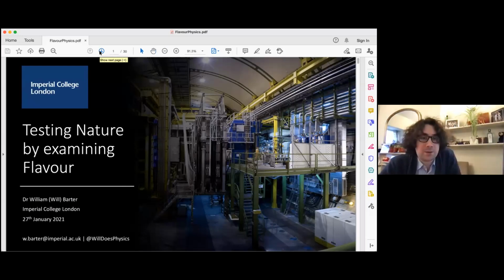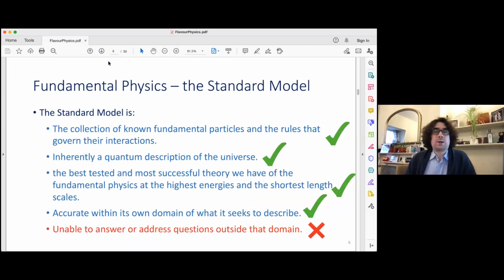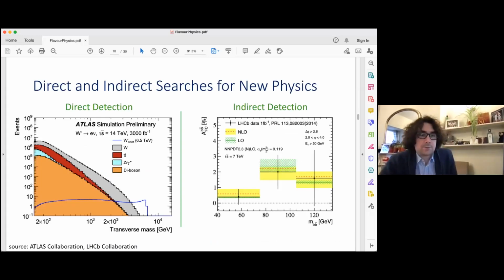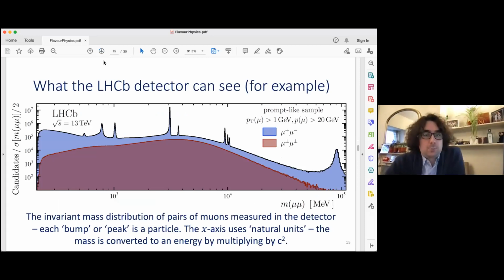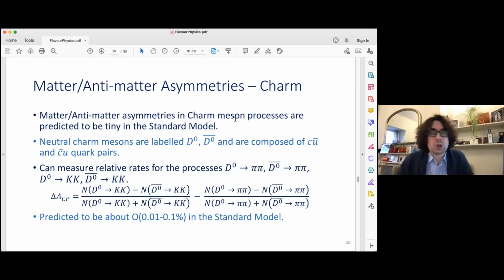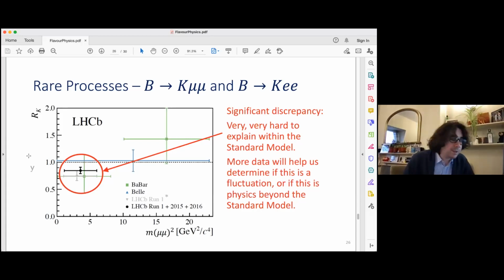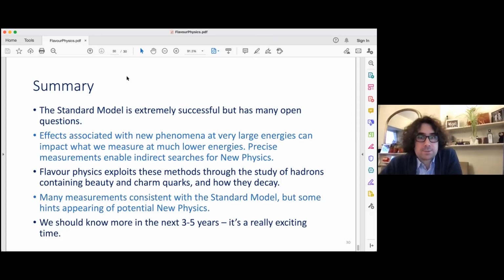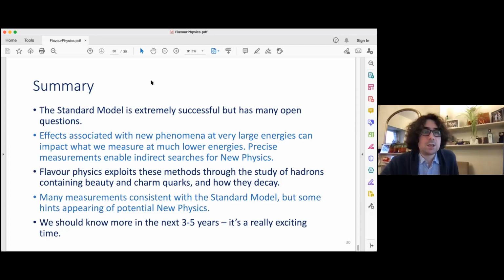Dr William Barter: Testing nature by examining flavour (Beyond the Standard Model 5/6)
This talk was part of the 2021 Inter-University Conference: "Beyond the Standard Model".